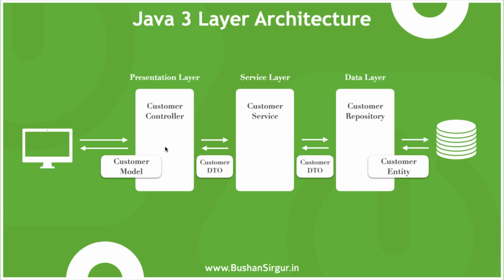Java 3 Layer Architecture